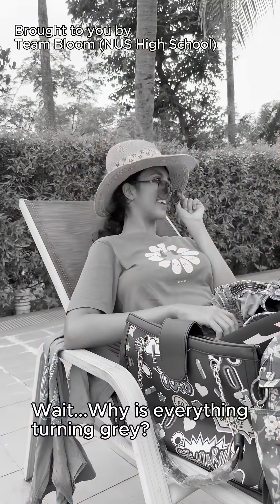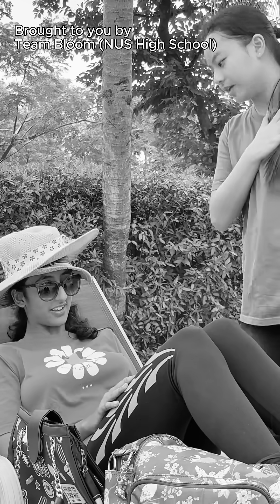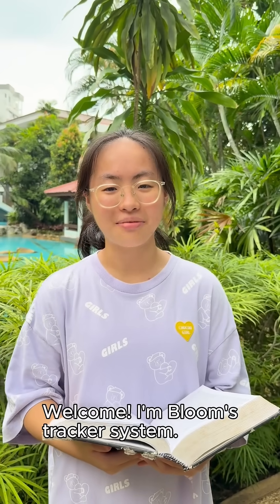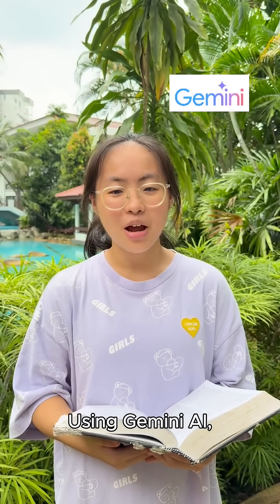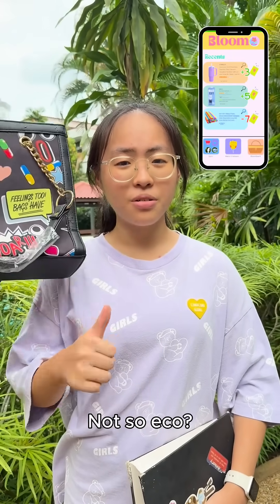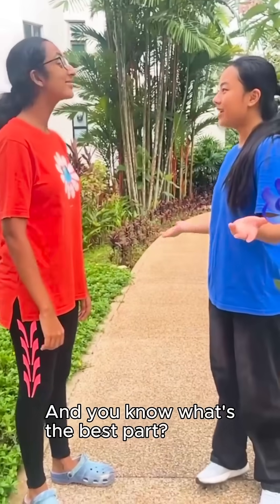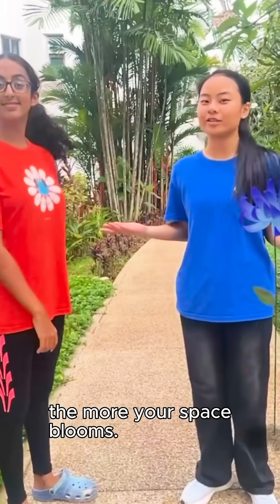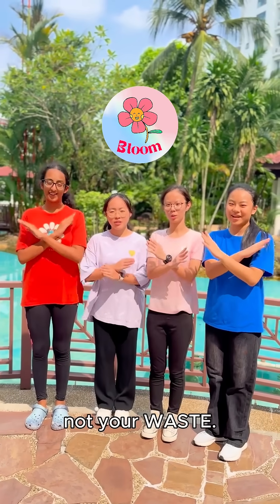EDUtech Asia 2025 Planet Protectors - Team PP05 NUS High School of Math and Science 1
Introducing Bloom - Help the planet bloom by Team PP05 from NUS High School of Math and Science, Singapore!

Show your support! Every like and reshare of THIS POST counts as a vote for them for the People's Choice Award - Best Social Media Capaign 🙌 Online Voting ends on 3pm on 6 November 2025.

Want to see their project in action? Catch their presentation or test their prototype at Stand PP05 at EDUtech Asia, 5-6 November 2025, Sands Expo Singapore.